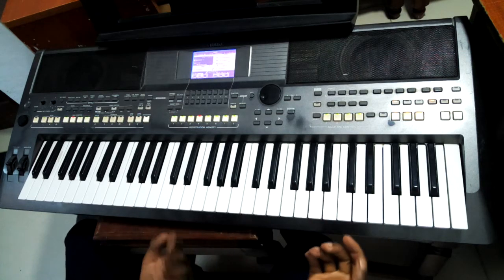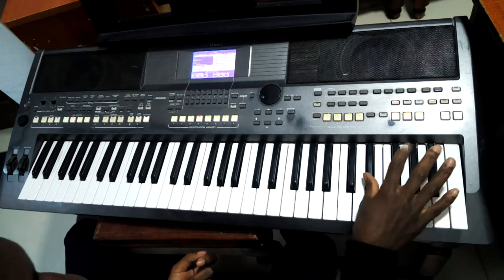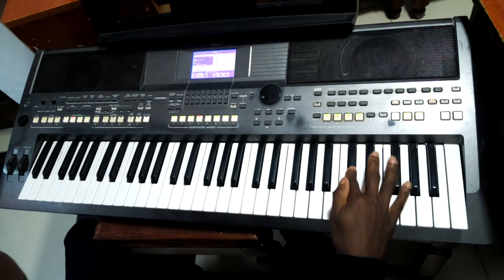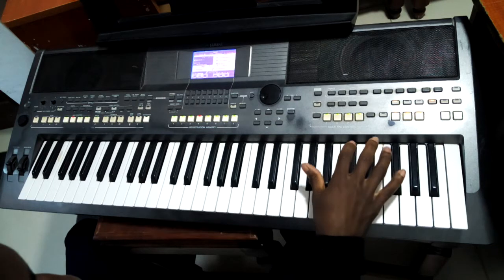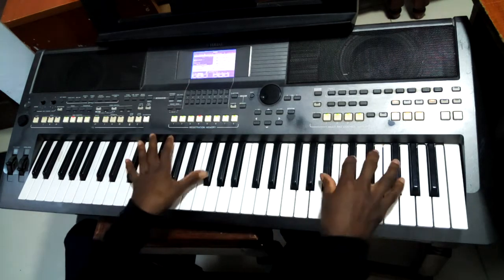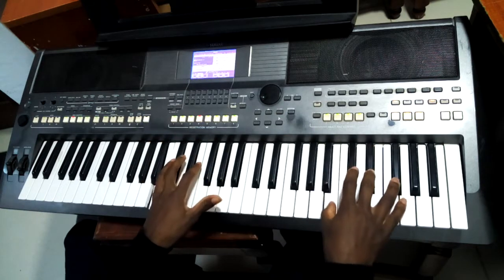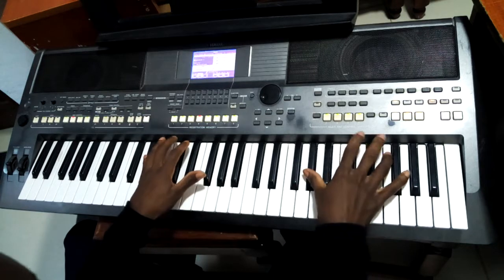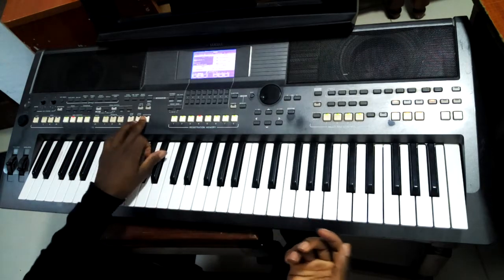F# Seben made simple 1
Seben Lesson 1